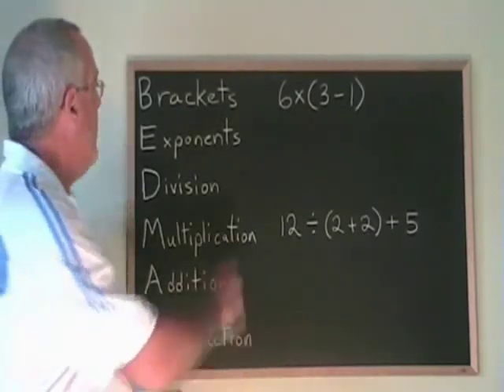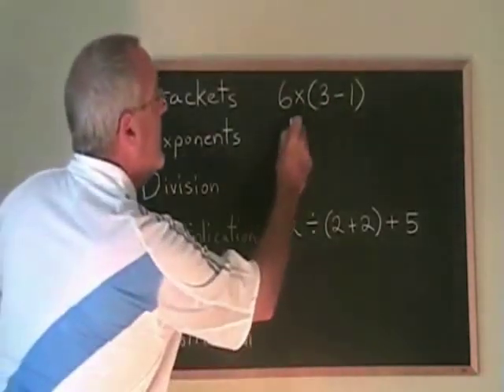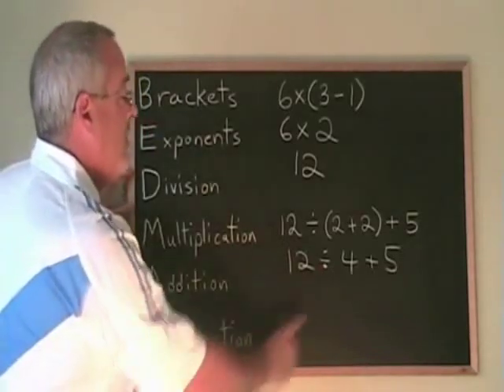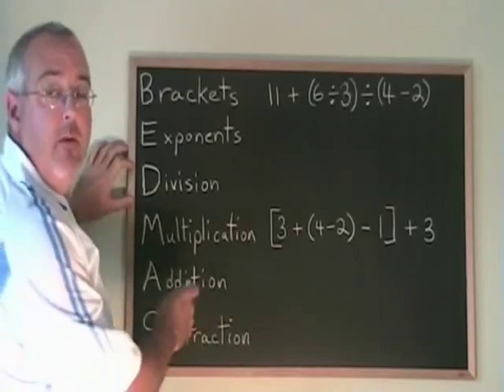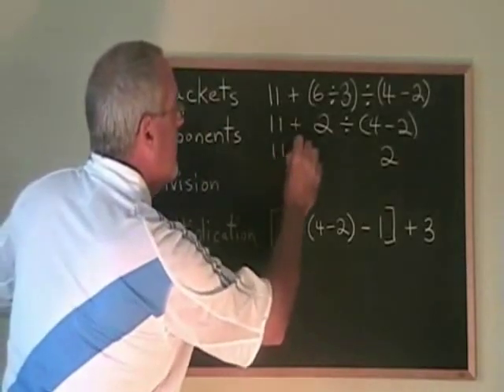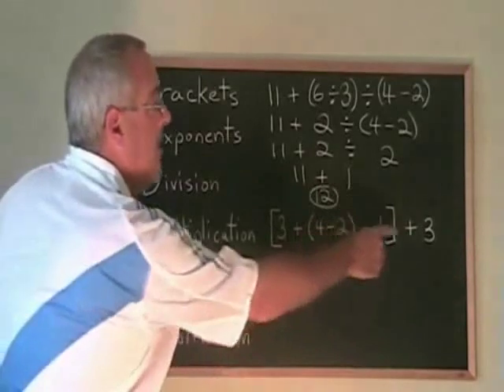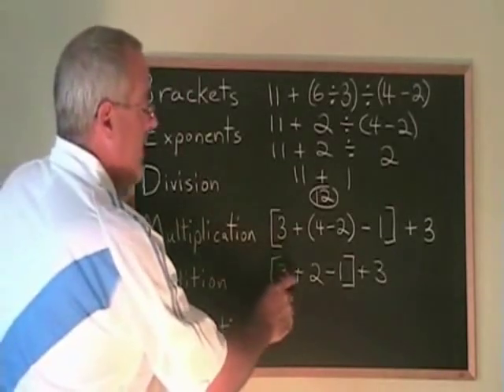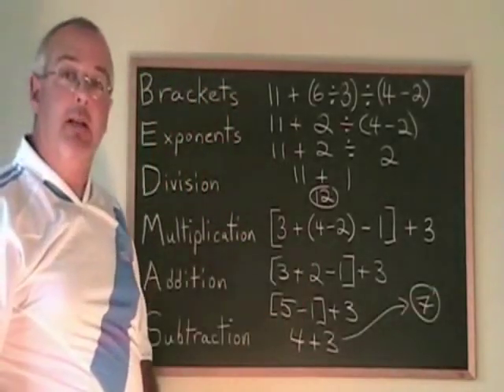BEDMAS With Brackets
This video illustrates how to deal with brackets while using BEDMAS, the order of operations. Fior many more instructional Math videos, as well as exercise and answer sheets, go to: